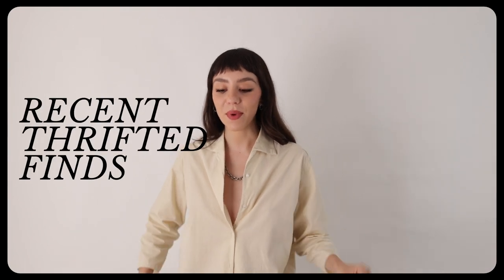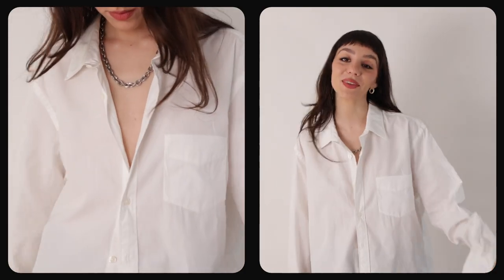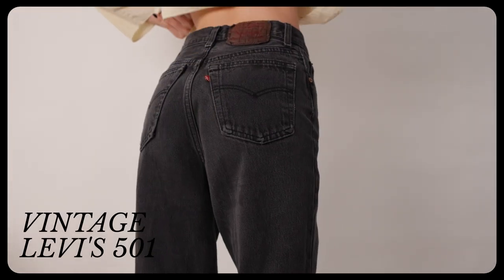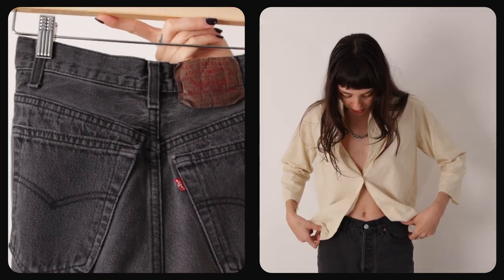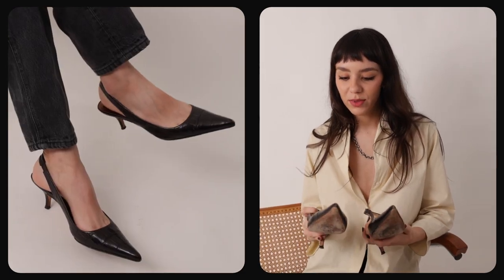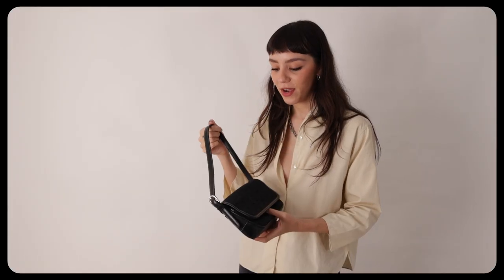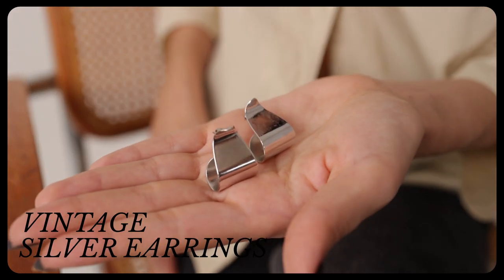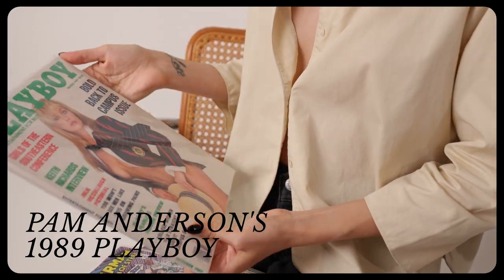Thrifted Finds | Try On Haul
I recently thrifted a few things on my trip to Denver and I wanted to share with you what I got!

0:00 Intro
0:15 J. Crew
0:58 Beige Button Up
1:37 Levis 501s
3:11 Keneth Cole
4:00 Gap Tote
4:40 Nine West Purse
5:02 Kate Spade Purse
5:33 Vintage Earrings
5:06 Vintage Magazine